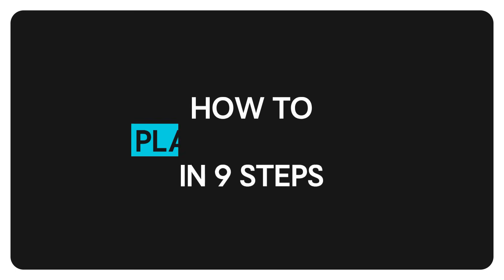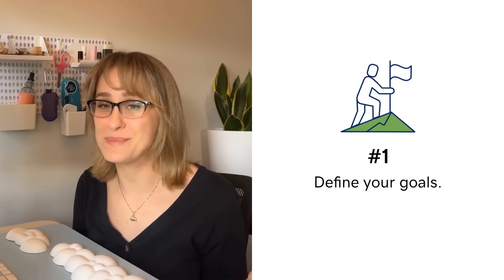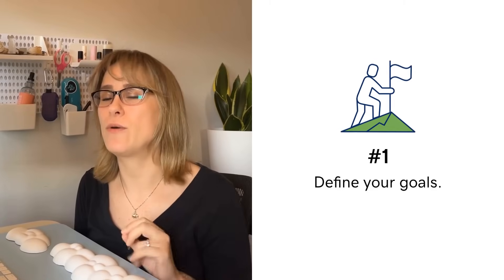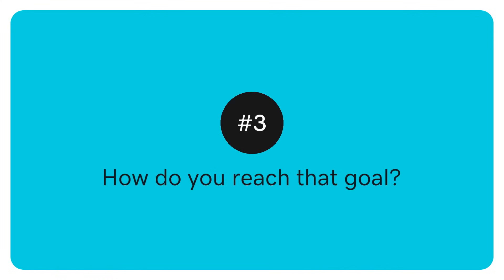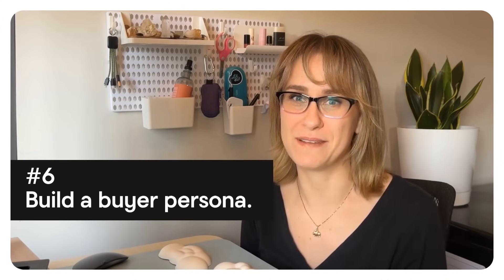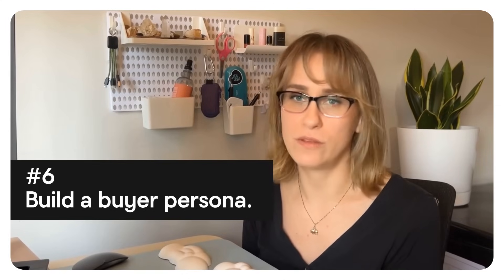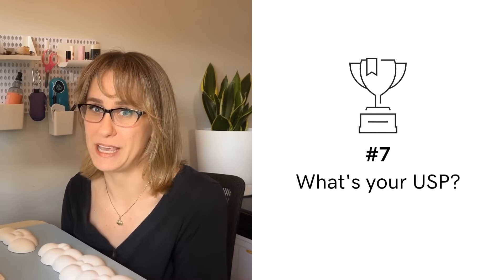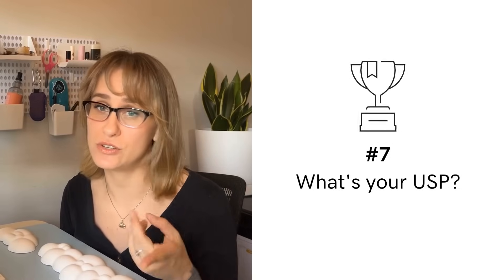9 Easy Steps To Website Success | GoDaddy 2024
In this short GoDaddy YouTube video on website success, "How to Plan a Website in 9 Steps," Alycia takes you from the very beginning of your web creation journey to the final stages. Whether you're looking to bring your idea or business online, this step-by-step video will help you overcome the overwhelming task of website planning. Alycia starts by emphasizing the importance of identifying your website goals.

What role should your website play? It could be a platform for selling products, showcasing a portfolio, or engaging with customers. Turning this broad goal into a concrete one, like increasing online sales by 20%, is the next step. This specificity will steer your website’s design and functionality. Alycia then moves onto discussing the essential features your website requires to reach your goal. For instance, if you're selling an eBook, your site needs a smooth purchase process. Or for building credibility, you'll need a blog with authoritative content. Knowing your target audience is crucial for effective communication and branding.

The video guide you on how to avoid generic messaging and tailor your content to resonate with your specific audience. This can be achieved through audience research methods like interviews, surveys, and business data analysis. The information gathered will help you create a detailed buyer persona, which forms the foundation for your marketing efforts.

What sets you apart from the competition? This video helps you define your Unique Selling Proposition (USP), which should form the core message of your site, convincing visitors to choose you over others. It's time to take your idea from conception to online reality! Let's build that website!